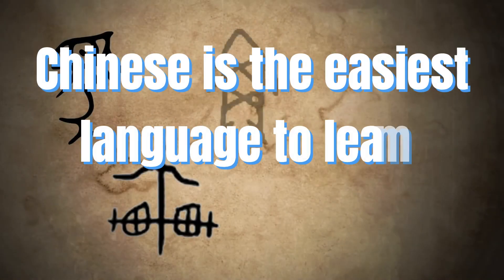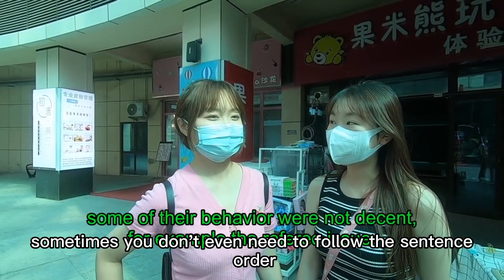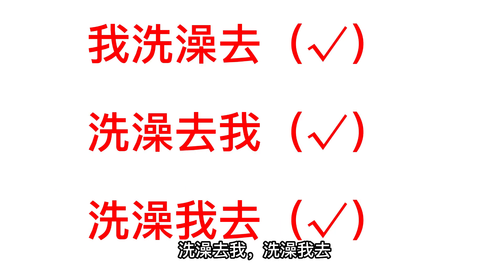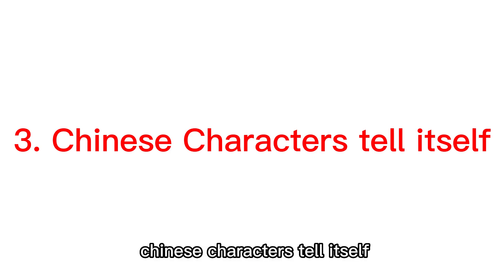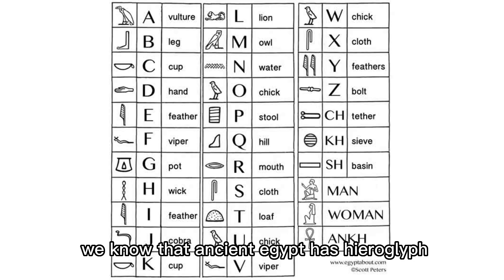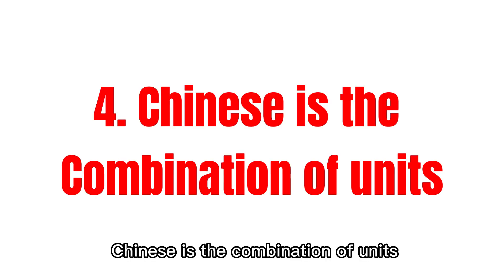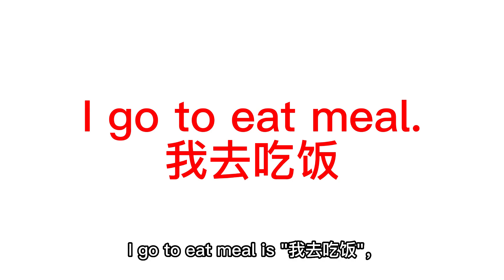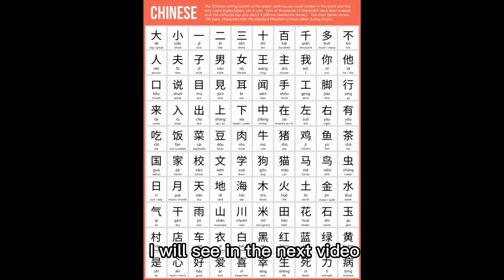Why Chinese is SUPER EASY to LEARN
Chapters:
0:00 intro
0:07 Chinese has NO grammar rules
1:31 Chinese has NO inflexions
2:43 Chinese Charcters tell itself
3:31 Chinese is the combination of units